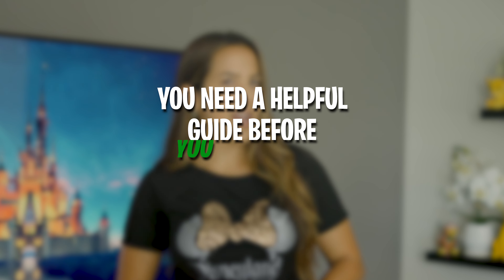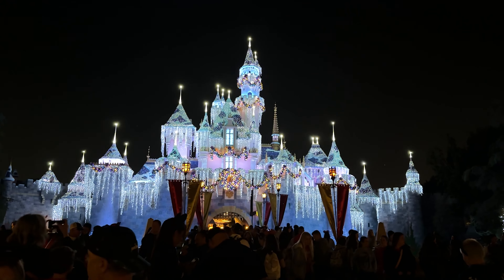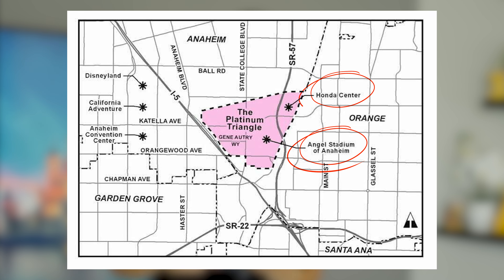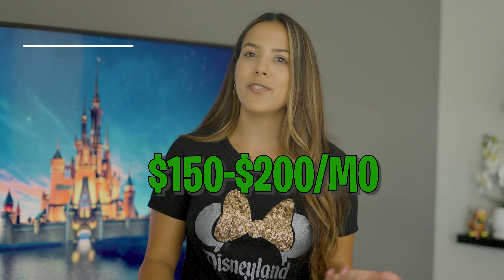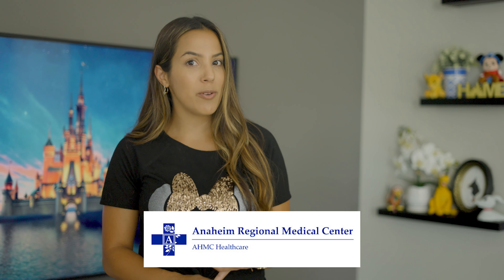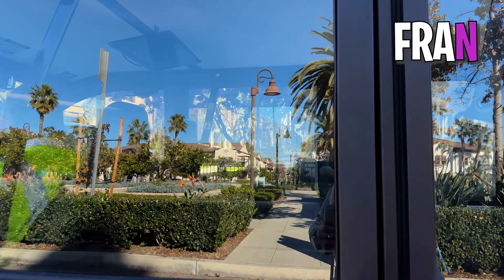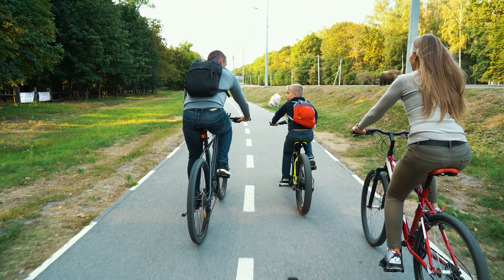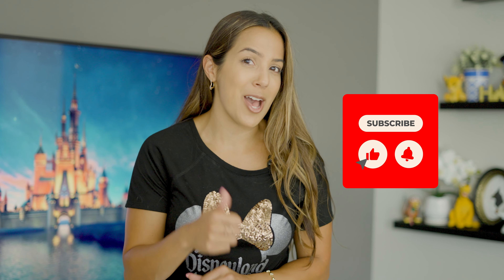Thinking About Moving to Anaheim? Don’t Miss This Guide!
Have you thought about making Anaheim your next move but need a more helpful guide on whether it's the place for you? By the end of this video, you will have all the information you need to decide whether Anaheim is the place for you!

Chapters:
00:00:00 - The Ultimate Guide for Moving to Anaheim
00:01:17 - Downtown Anaheim: A Vibrant and Walkable Area
00:02:34 - Living in the Platinum Triangle
00:03:49 - The Cost of Living in Anaheim
00:05:10 - Cost of living and education in Anaheim
00:06:25 - Healthcare Facilities in Anaheim
00:07:36 - Transportation options in Anaheim
00:08:48 - Transportation and Convenience in Anaheim
00:09:58 - Activities and Attractions in Anaheim
00:11:18 - Insider Information about Living Your Best Life in Anaheim
🤔Thinking of Moving to Anaheim California?
This channel is all about living in Anaheim, California, moving to Anaheim, and what it's like to call this amazing city home. We also cover the best neighborhoods in Anaheim, the pros and cons of living here.

If this is your first time visiting this channel, and you want to know everything about buying a home, selling a home, and the lifestyle in Anaheim, then subscribe and tap the bell 🔔 for notifications to stay updated on the current market and homeowner tips in Anaheim. 😃

We get calls and emails every day from people just like you, looking for help in making their move to Anaheim, California, and we absolutely love it! Whether you are moving in 9 days or 90 days, give us a call, shoot us a text, or send an email so we can help you make a smooth move to Anaheim, Southern California, and beyond.